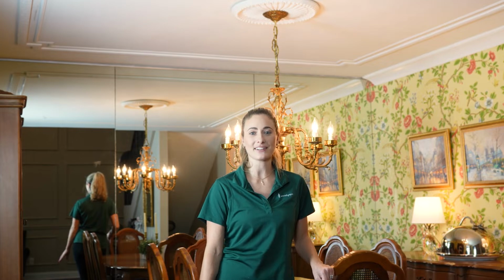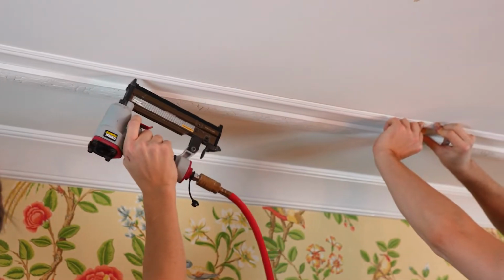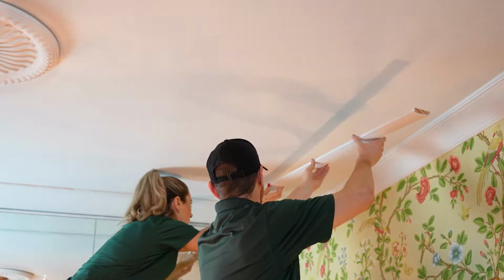DIY Accent Wall: Ceiling